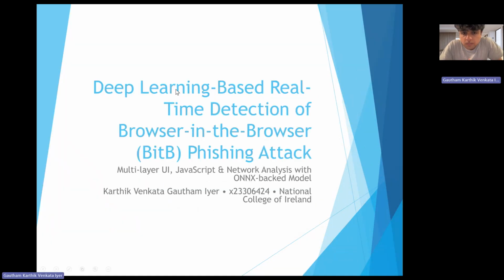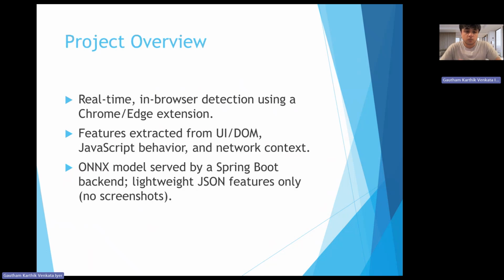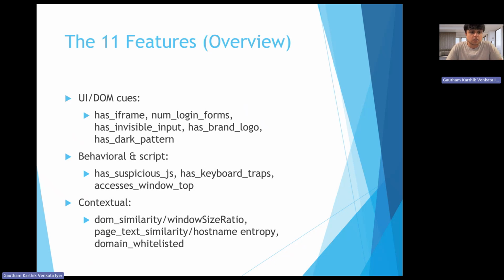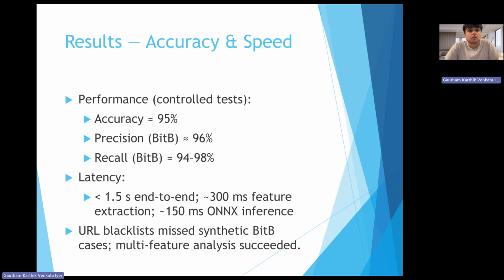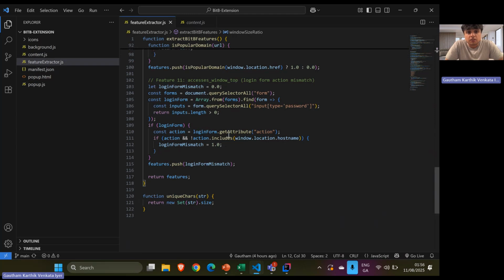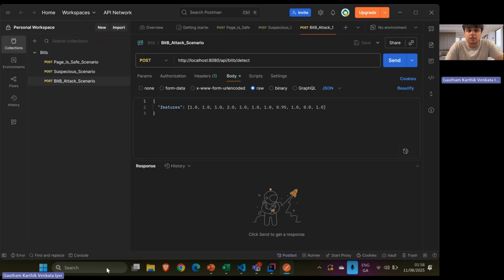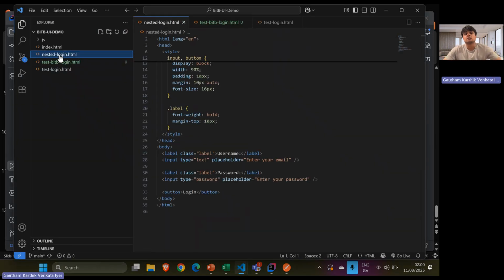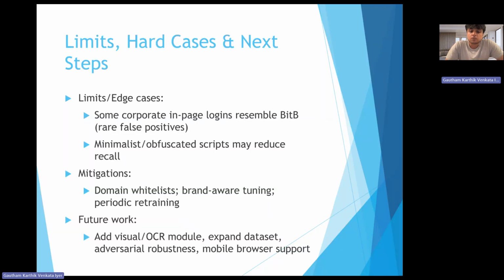Deep Learning-Based Real-Time Detection of Browser‑in‑the‑Browser (BitB) Phishing Attack Live Demo